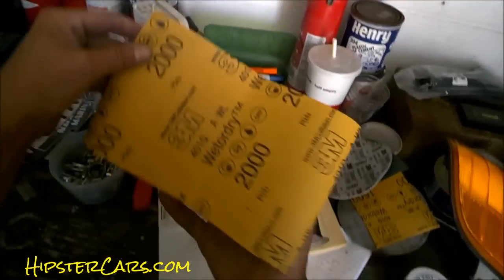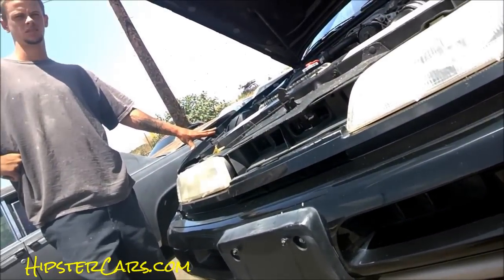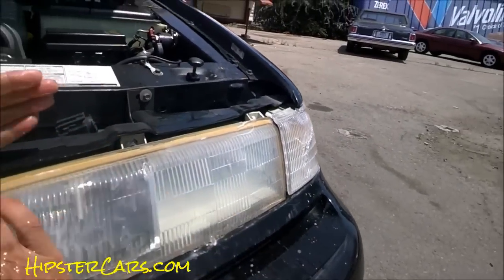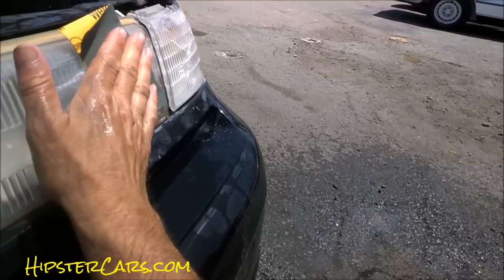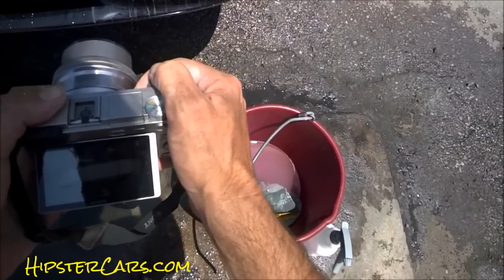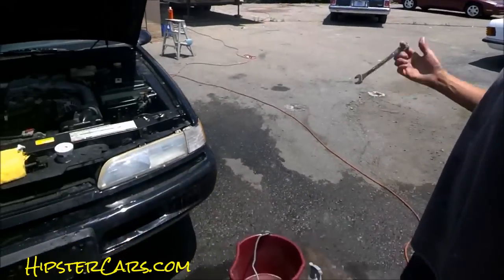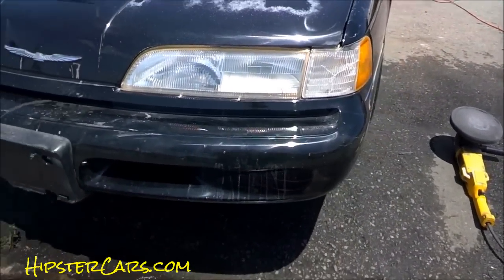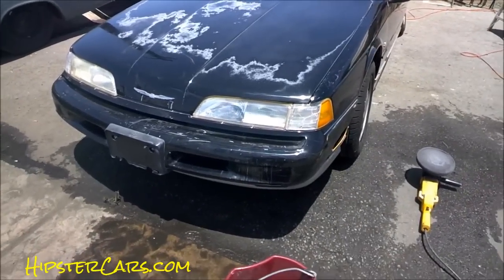Fix Faded Headlights Polishing Video Plastic Lens Renewal Headlamp Tutorial #8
Fix Faded Headlights Polishing Video Plastic Lens Renewal Headlamp Tutorial #8 Restore Headlights, How To DIY, Detailing and restoring your car. In this video I will show you how to restore you dirty faded headlights and get them looking like new again. You can buy the kits at wal-mart or you can save money and buy a couple sheets of sandpaper and watch this video so you can do it yourself.
In this series I give you a step by step how to correctly detail your car so you can get the best finished product that you can get. This is a anew series to show you how to properly detail your car from start to finish. Make sure and click the link a the end of the video to take you to the next stage. New videos added daily.

1 Owner Car Guy   (Nathan Wratislaw)